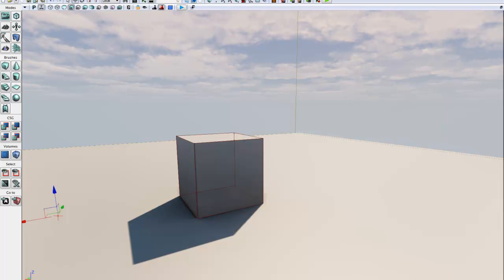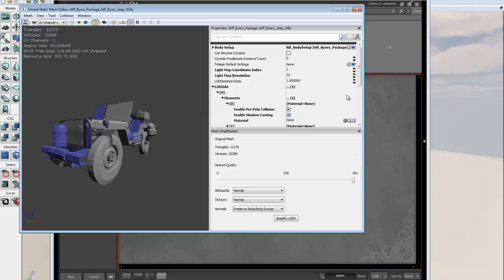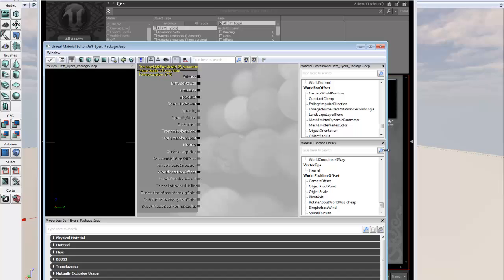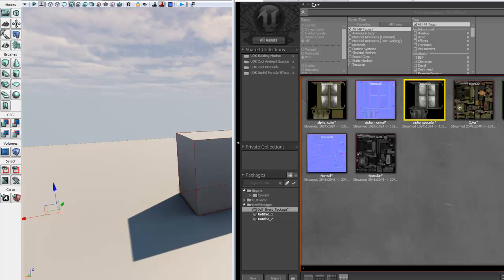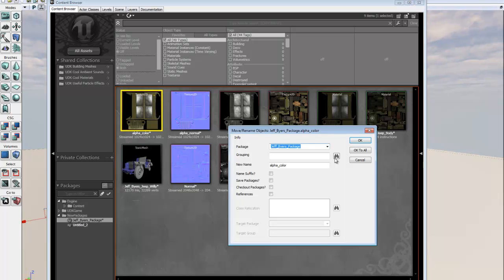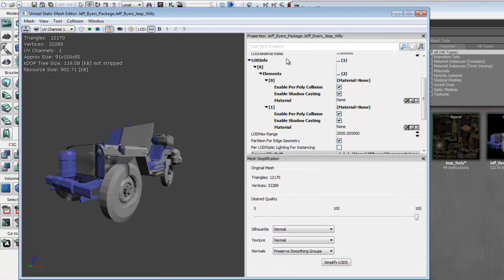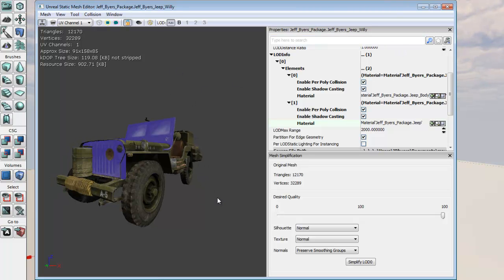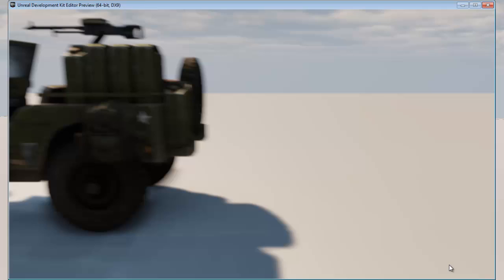UDK Model Prep Part 02